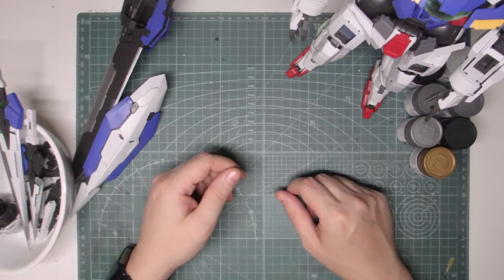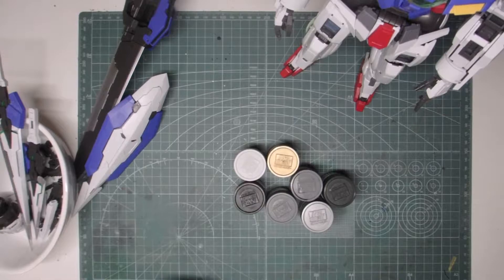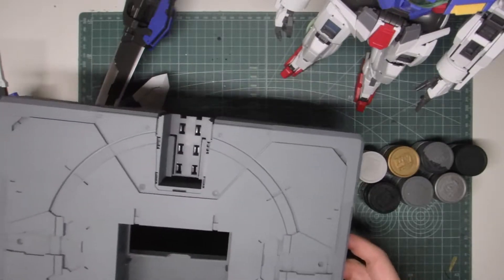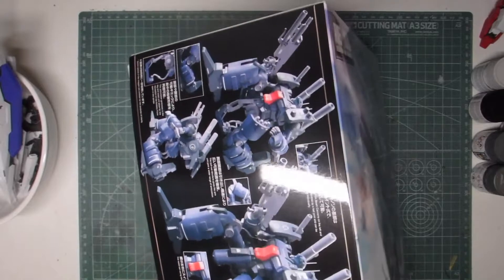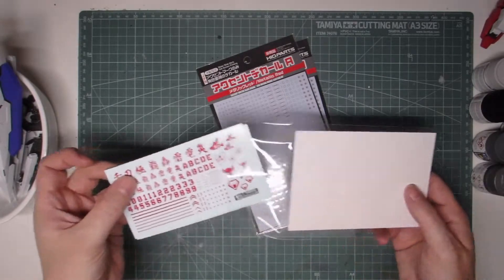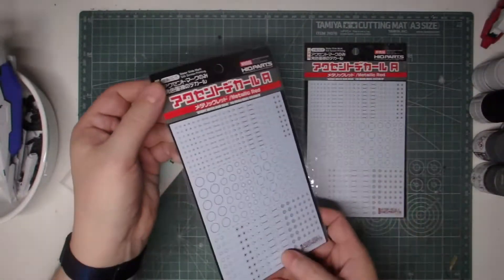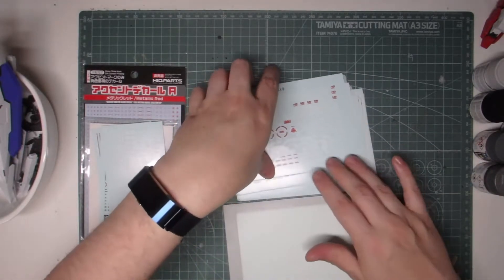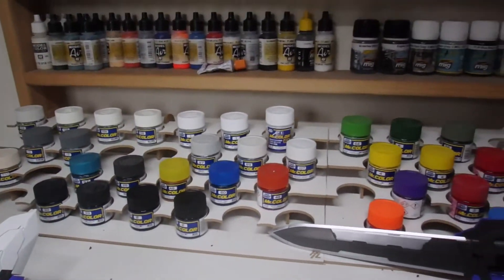Workbench Update #12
Just a little bit of an update on the Exia Lighting Model, a couple of new kits, some decals and a new paint rack! oo!

Looking to purchase some Gunpla? Head on over to BanzaiHobby!